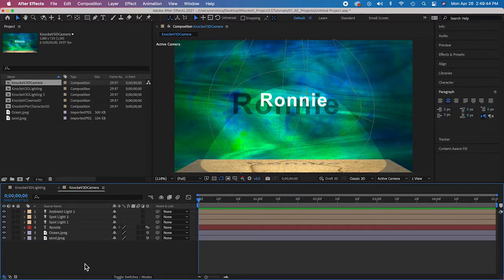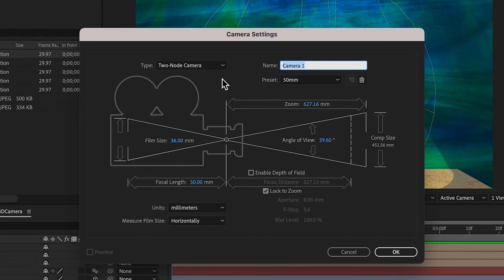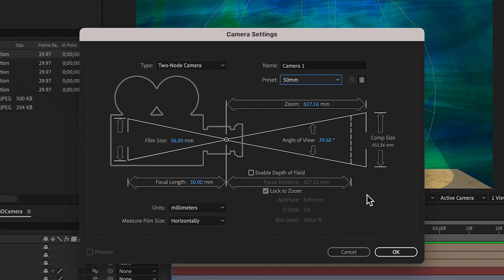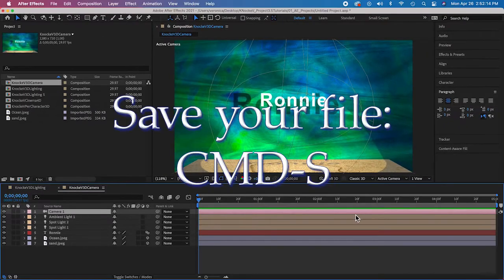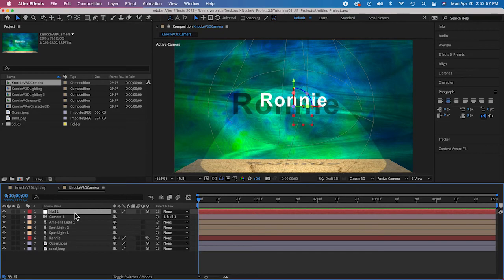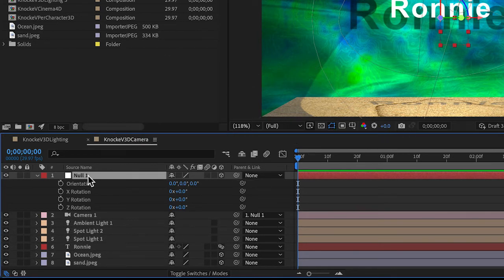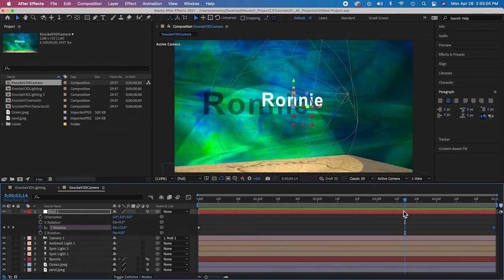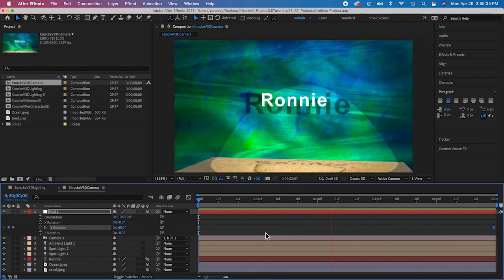3d tutorials Orbit Camera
Tutorial for ArtC 1494, 3D Orbit Camera.